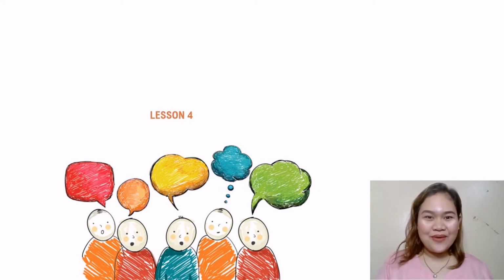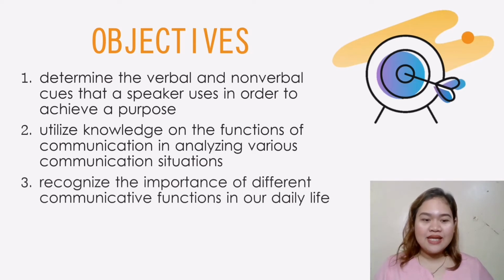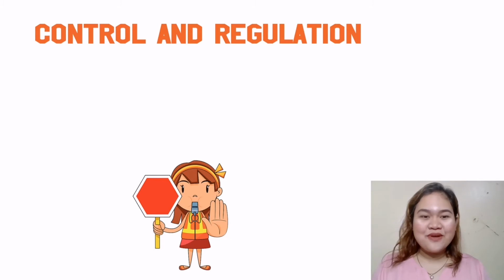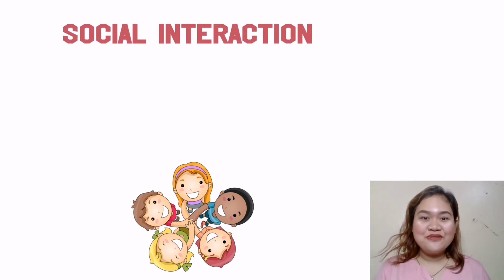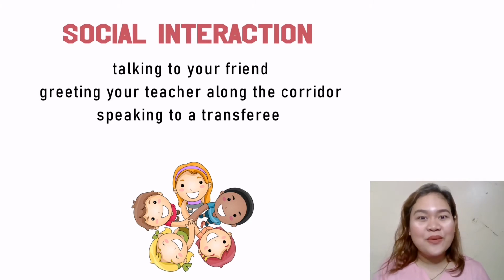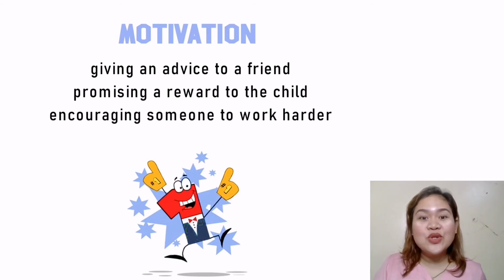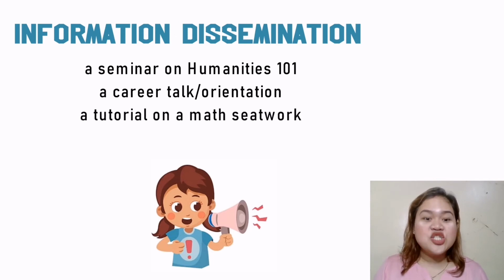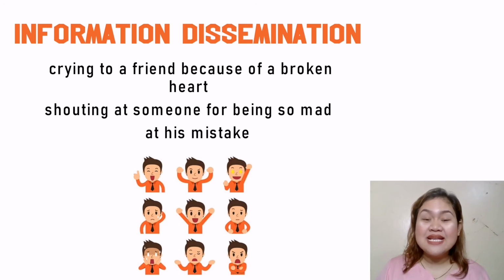FUNCTIONS OF COMMUNICATION | MELCS 4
The video is the discussion part of the module for Oral Communication in Context for the public SHS. This targets the fourth MELC which is to examine sample oral communication activities.